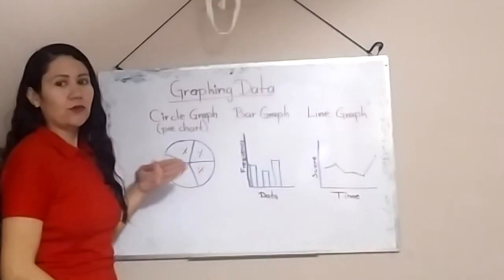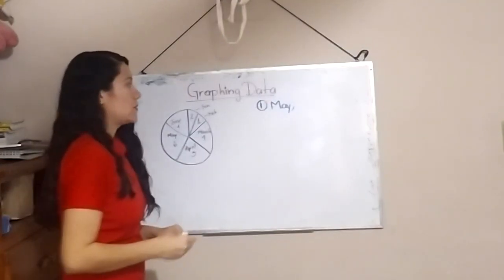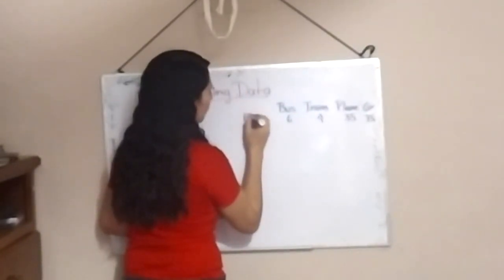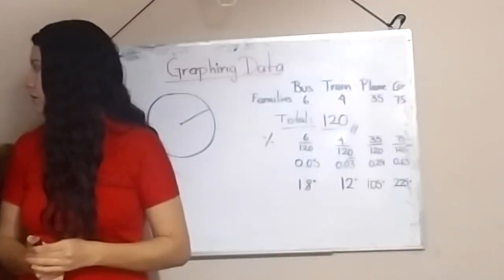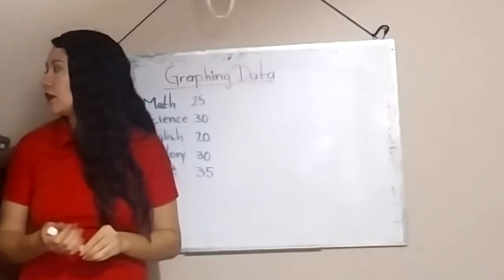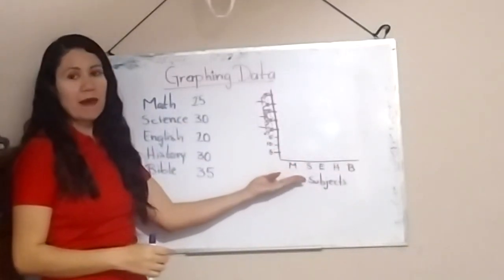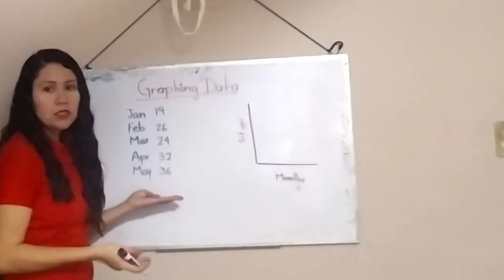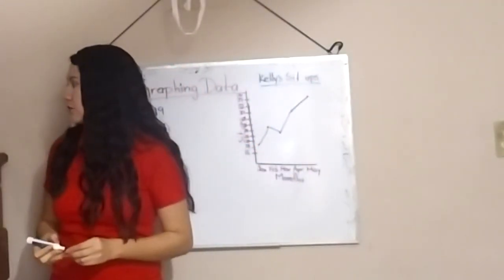Graphing Data (7th Grade Math March 24)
Making Circle, Bar, and Line graphs.